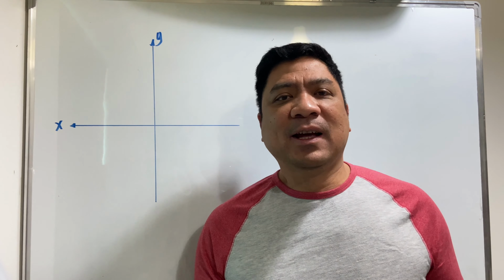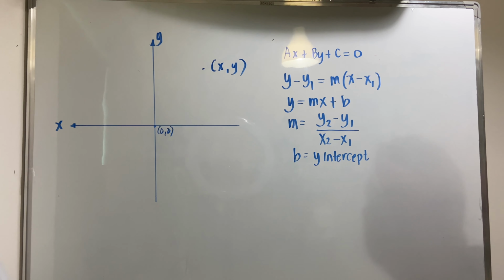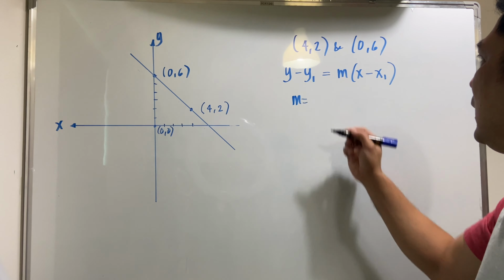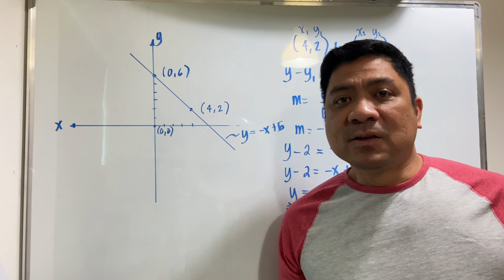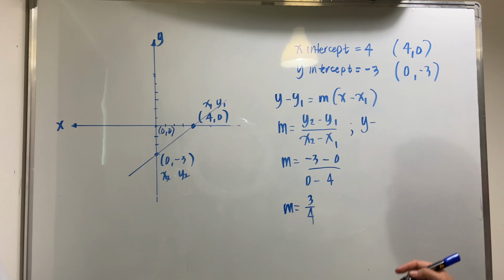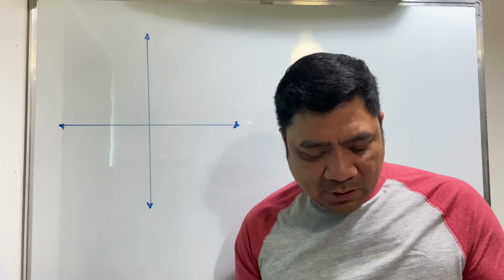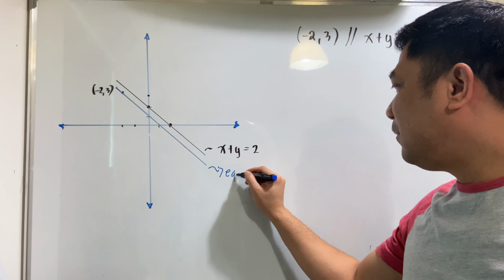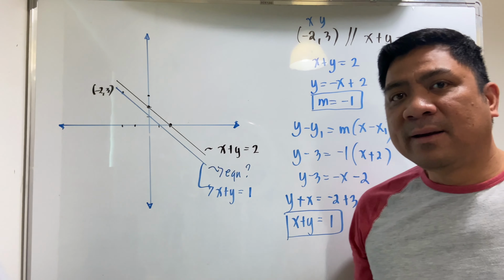MATHFLEX Ep41: Equation of a Line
Short video presentation on how to solve equation of a line